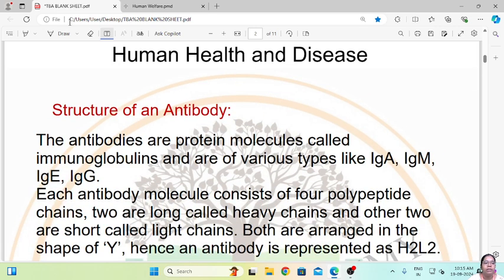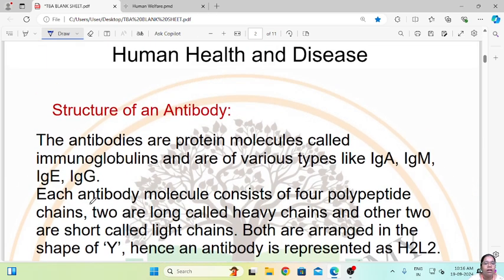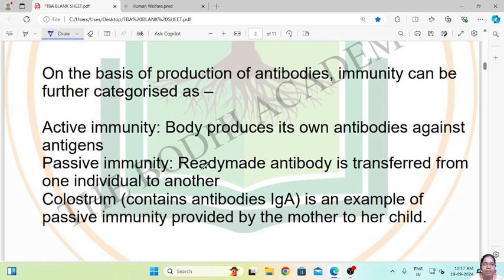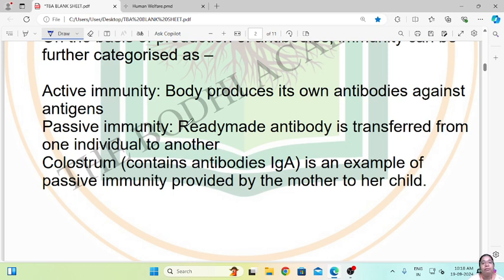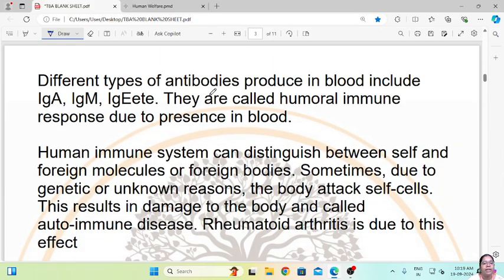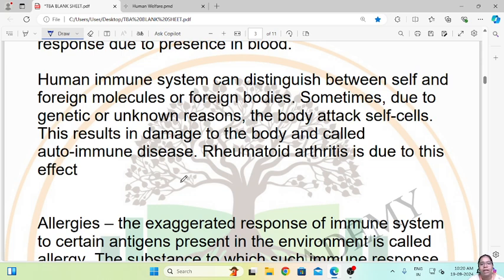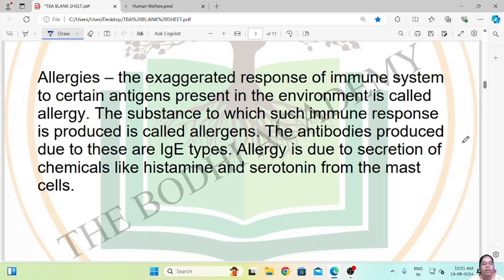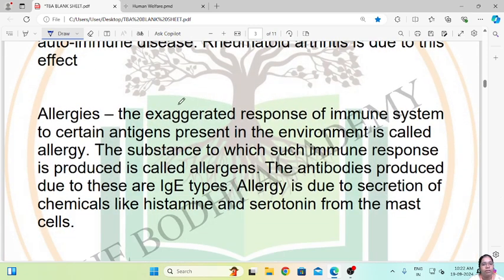GOA BOARD || CLASS 12 || HUMAN HEALTH AND DISEASE || PART 3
part 3 - video title Understanding the Structure of Antibodies                                                                                                                                                                                     Description                                                                                                                                                                                                                                                                           In this video we will explore the intricate structure of antibodies, the immune system's powerful defenders! This video dives into the detailed anatomy of antibodies, focusing on their light and heavy chains, variable and constant regions, and antigen-binding sites. Learn how these protein molecules recognize and neutralize foreign pathogens, playing a critical role in immune defense.